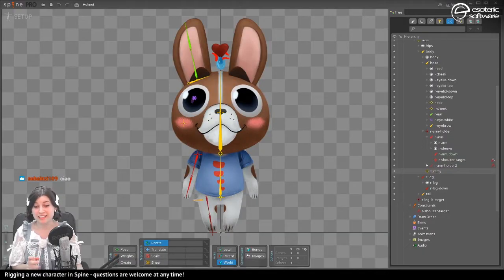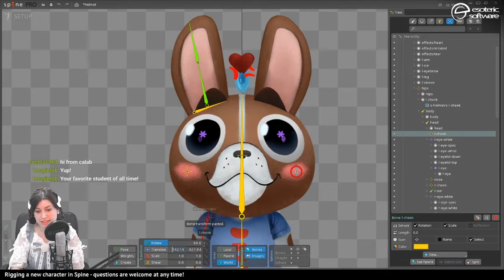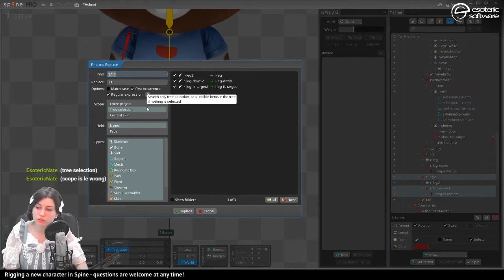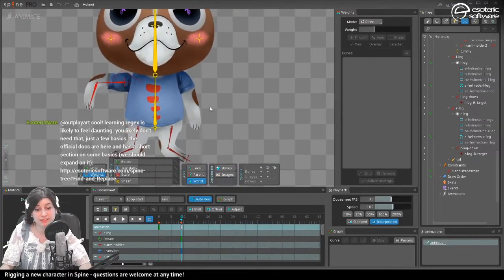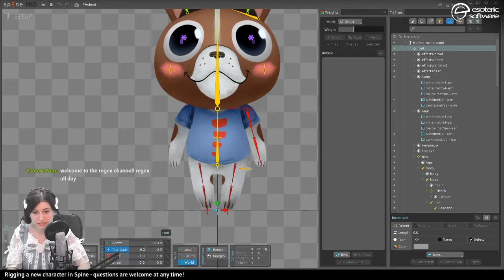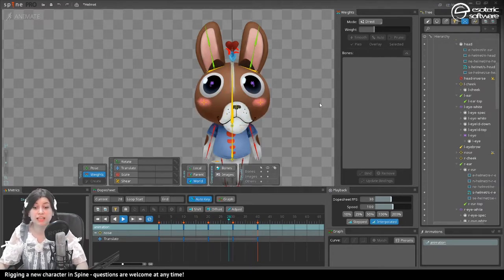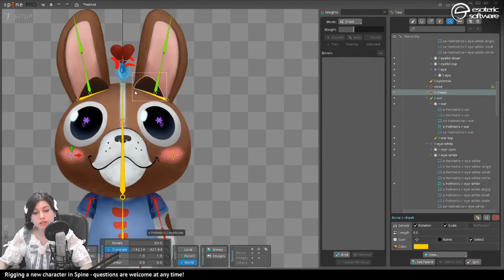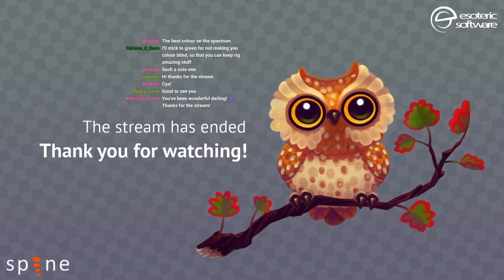Twitch: Rigging Helmet Pt. 2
Expand the video description for downloads and chapters!

Art by Natalia Marcos and Siniša "Sinke" Mataić.

Video chapters:

00:00 Introduction
01:50 Mirroring bones on the eye
04:55 Mirroring the cheek bone
05:58 Creating the mesh for the left ear
07:00 Left ear bones mirroring
08:30 Left ear weights
11:20 Right arm mesh
12:45 Right arm weights
13:22 Left leg mesh
15:10 Leg structure duplicate
15:30 Renaming bones using Regular Expressions RegEx
17:58 Mirroring the leg bones
19:00 Right leg mesh
19:56 Both legs weights
22:35 Mirroring the arm bones
25:33 Left arm mesh
27:00 Left shoulder IK
28:10 Effects bone creation
28:50 Eyebrow bone mirroring
29:40 Head control explanation and setup
32:50 Head mesh
35:13 Head weights
38:00 Eye-white meshes
39:00 Features holder bone setup
42:00 Nose mesh
44:00 Nose weights
45:50 Chin mesh and bone
47:00 Chin weights
49:00 Mouth and teeth meshes
51:16 Final result of the stream